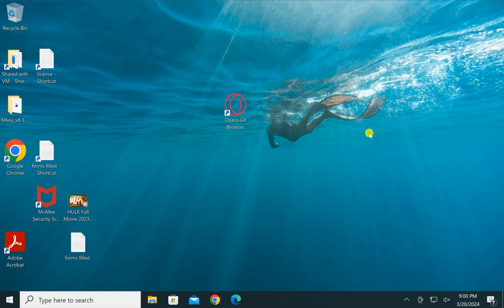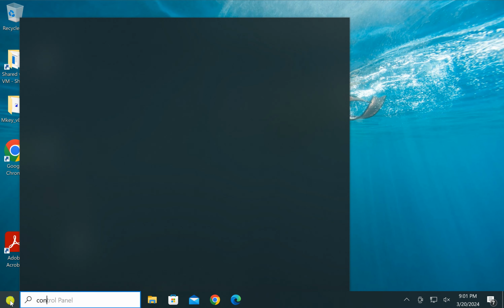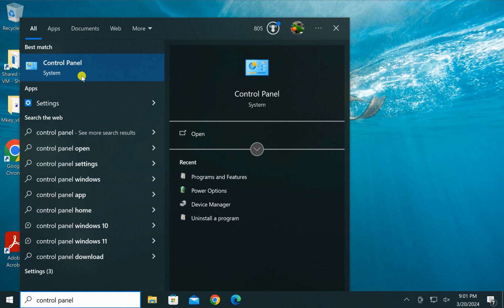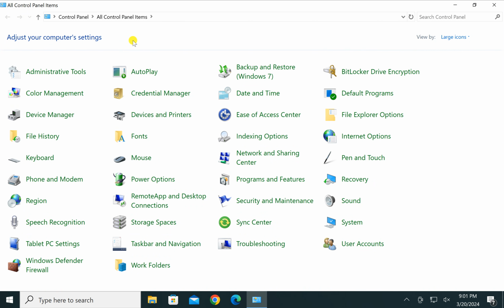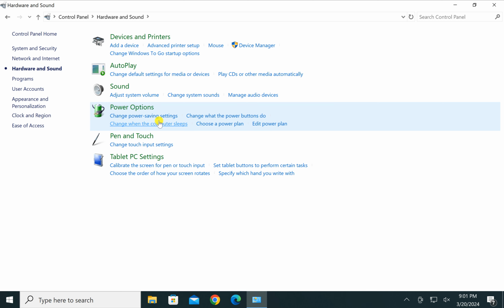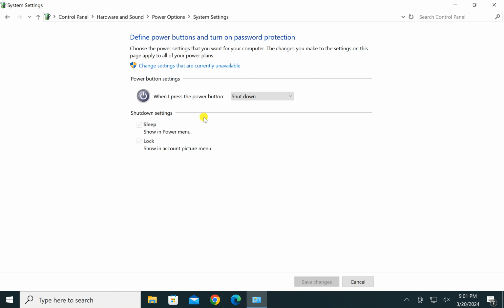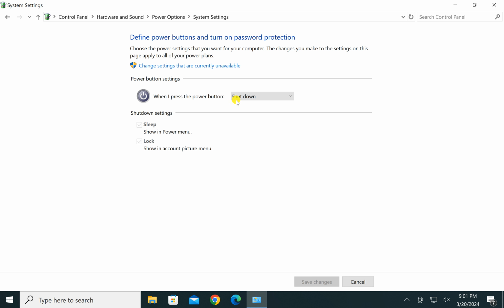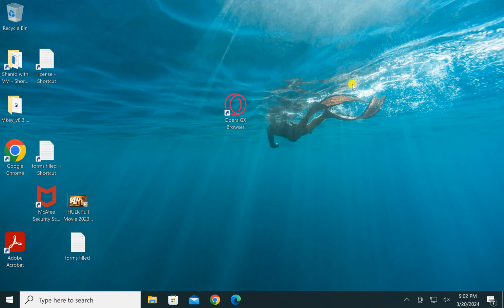How to Disable Power Button or Key on Windows 10 | GearUpWindows Tutorial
Title: "Ultimate Guide: How to Disable Power Button or Key on Windows 10 | GearUpWindows Tutorial"

Description:
Welcome to GearUpWindows! In this comprehensive tutorial, we'll walk you through the steps to disable the power button or key on your Windows 10 system. Whether you're looking to prevent accidental shutdowns or want to customize your system's functionality, we've got you covered.

Disabling the power button/key can be crucial in various scenarios, such as public kiosks, shared computers, or environments where accidental power-offs are common. Our step-by-step guide ensures you can easily navigate through the process, regardless of your technical expertise.

Join us as we explore different methods and options available within Windows 10 to effectively disable the power button or key. From tweaking system settings to utilizing third-party software, we'll provide insights into the most reliable and efficient approaches.

By the end of this tutorial, you'll have the knowledge and confidence to customize your Windows 10 experience according to your specific requirements, ensuring a smoother and more tailored user experience.